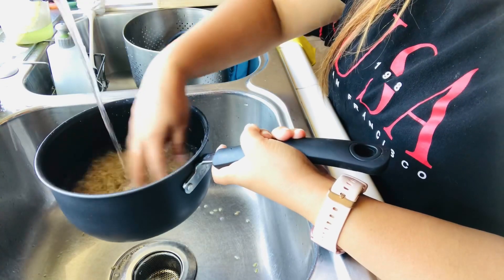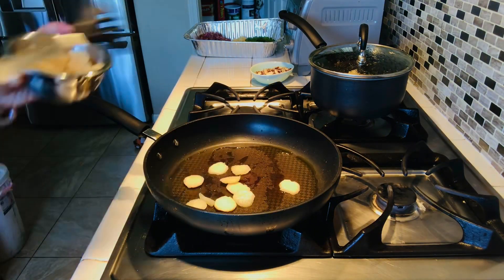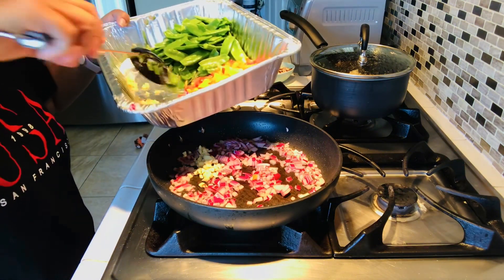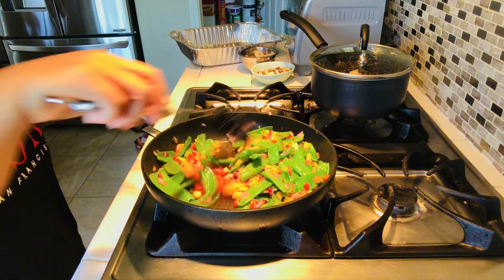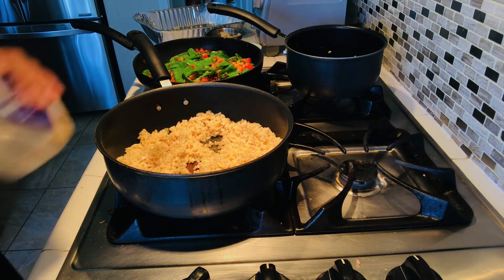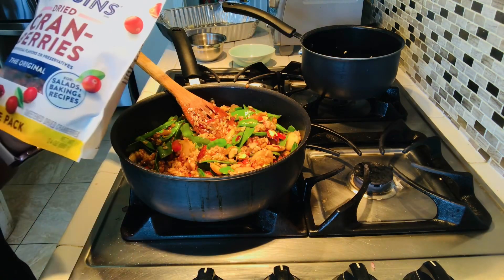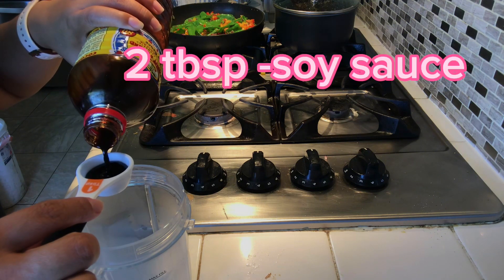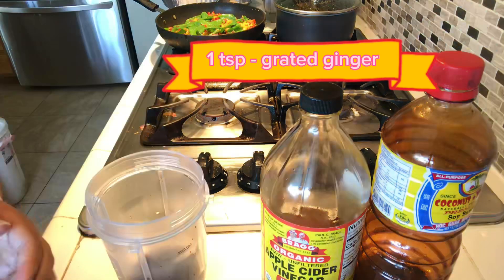Interesting Brown Rice recipe with vegetables/ cooking vlog by MJ